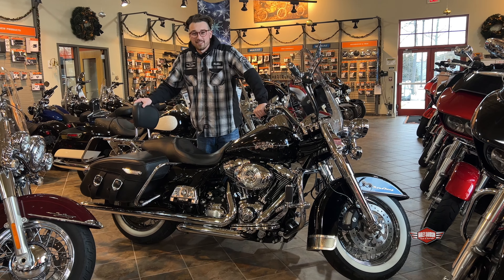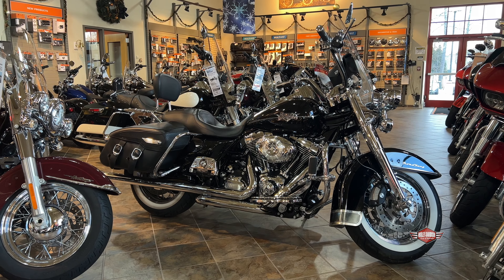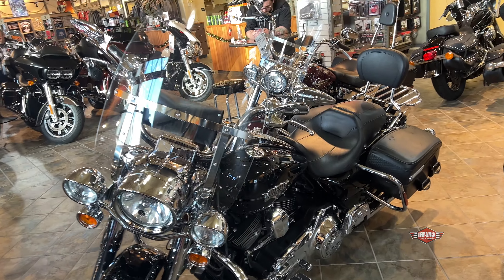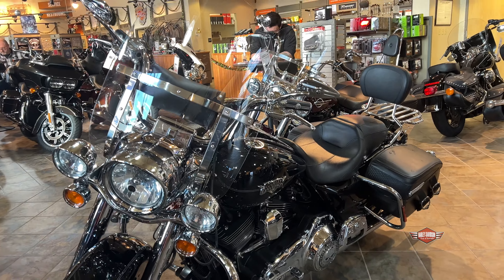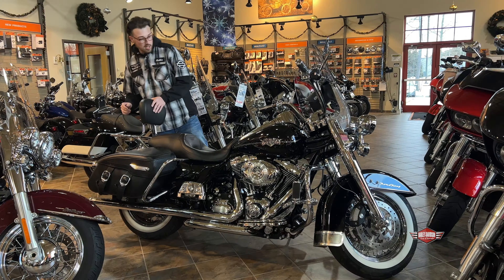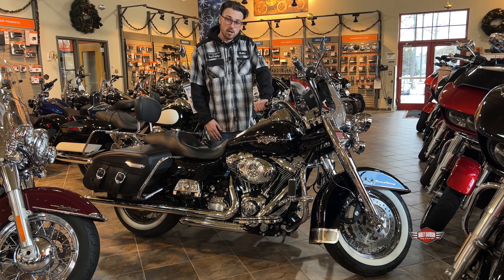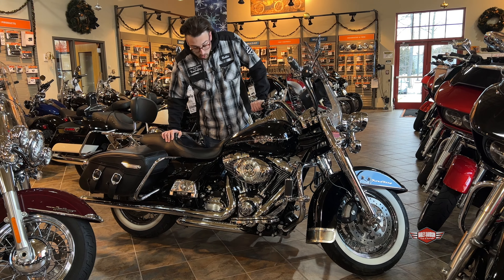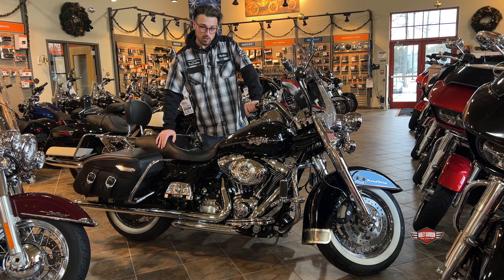2011 Road King Classic!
2011 Road King Classic!
From New to Preowned, let get you on a Harley!
Swing by and see Robbie today!